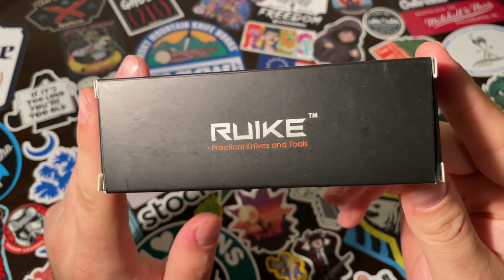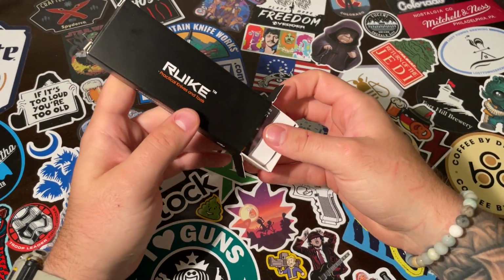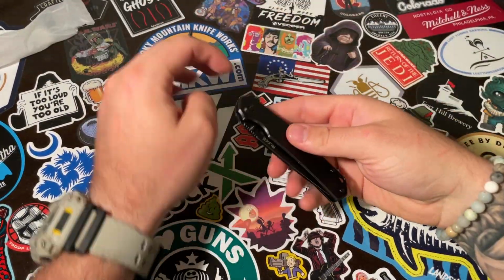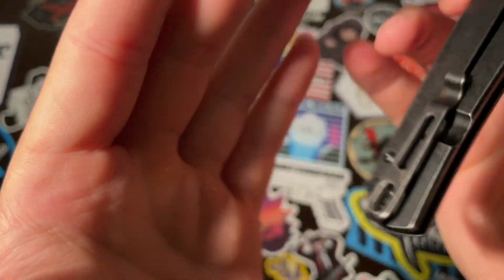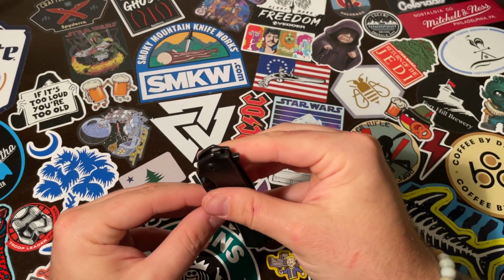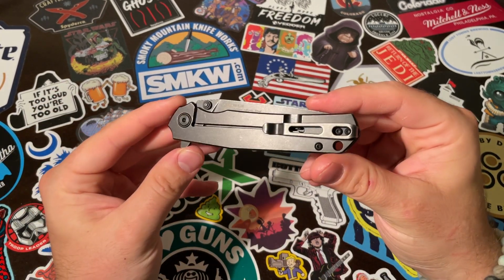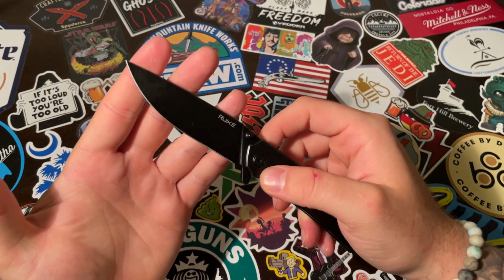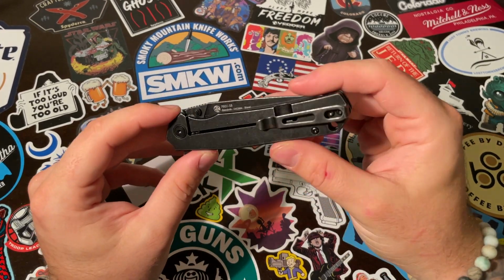Unboxing: Ruike P801 - I Probably Should Have Bought This Sooner!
And remember, have fun with you knives!